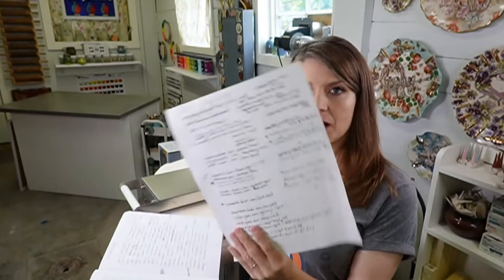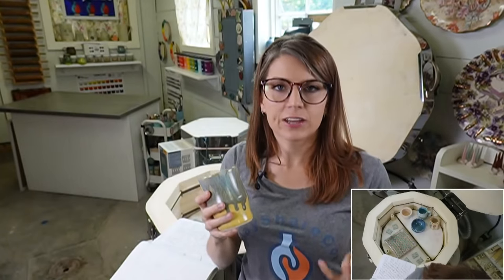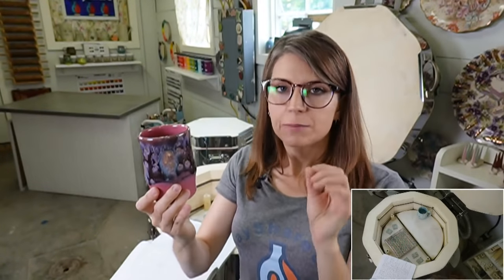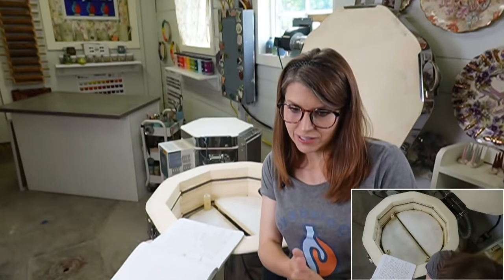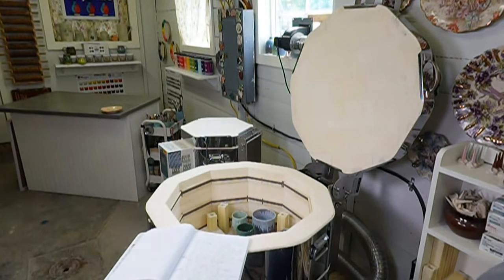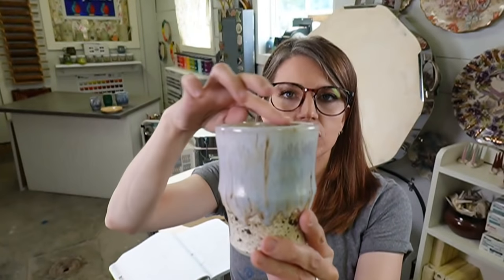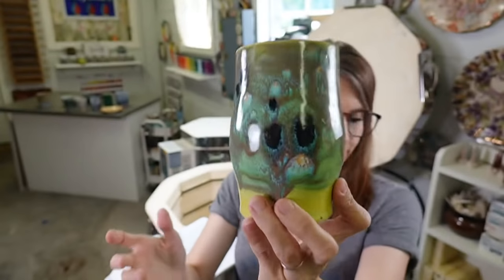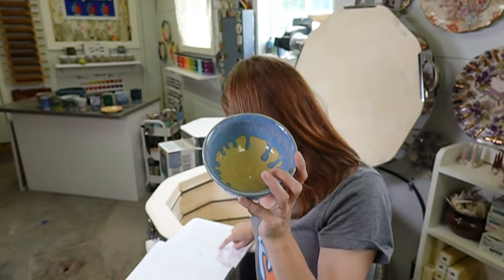Mayco Kiln Opening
Watch our live kiln opening and see our latest glaze results featuring Mayco glazes.